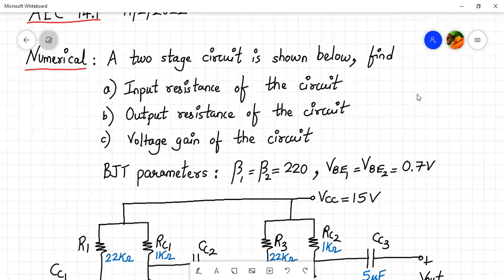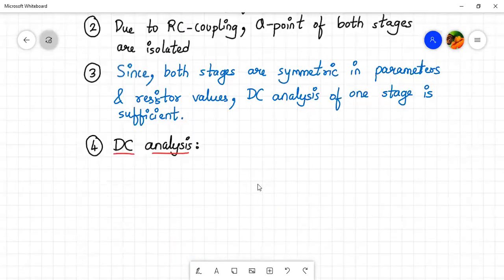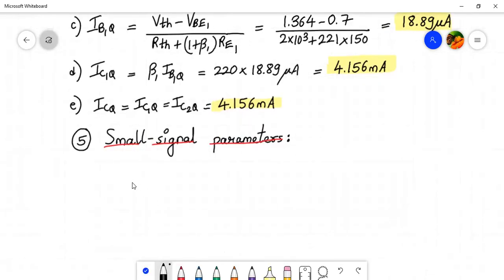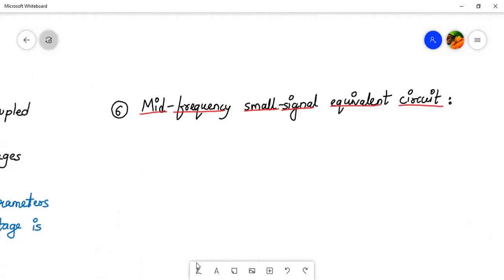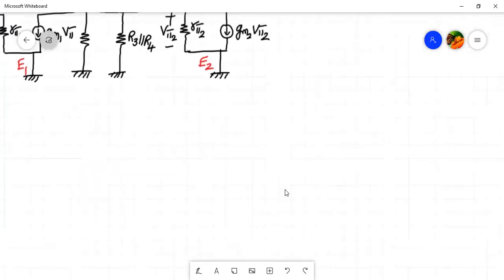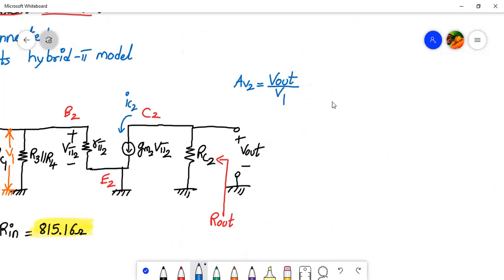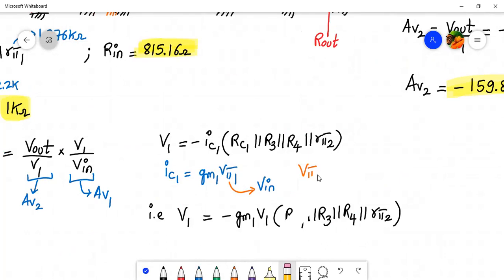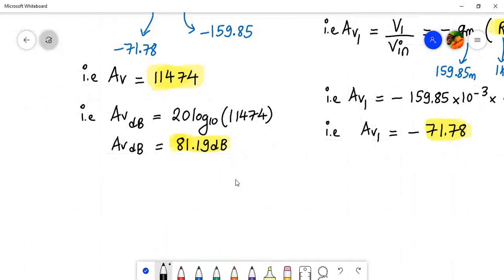Analog Electronics Circuits Session 14: Numerical on RC Coupled CE-CE cascade stage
Analog Electronics Circuits Session 14 covers the following contents:
1. Numerical on RC Coupled CE-CE cascade stage
2. Estimation of Q point, small signal parameters, input resistance, output resistance, and voltage gain for RC Coupled CE-CE cascade amplifier